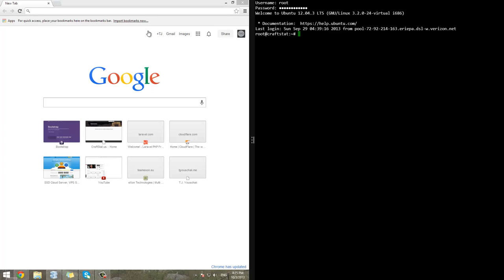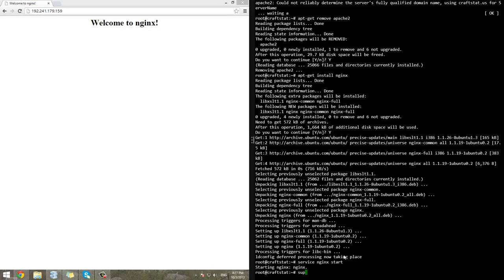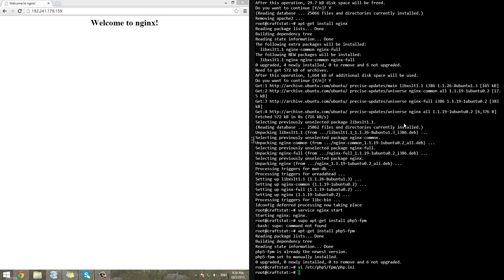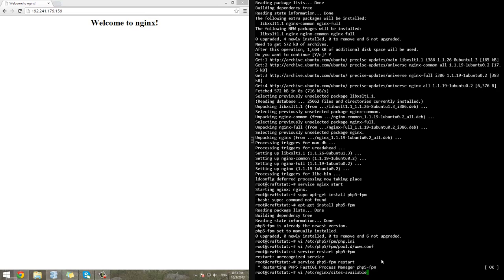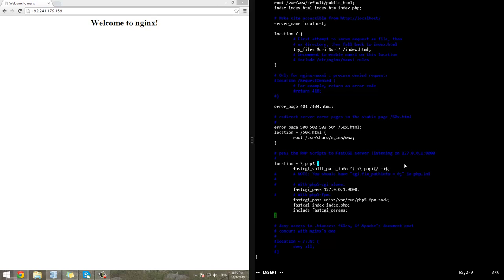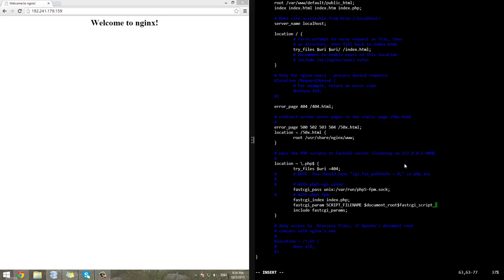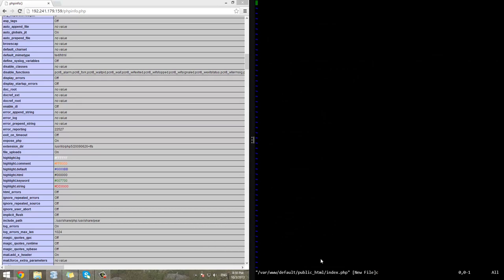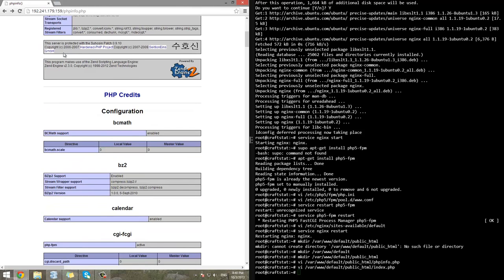Part 13 :: Set up Nginx on a Droplet - Digital Ocean Tutorials